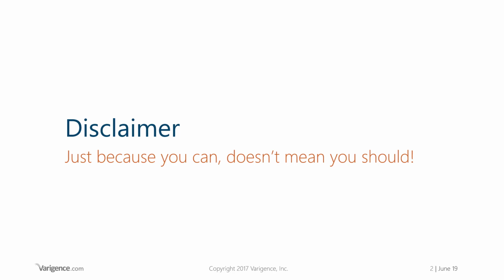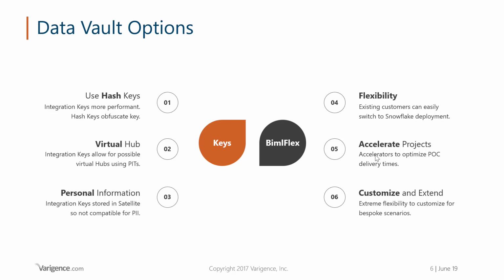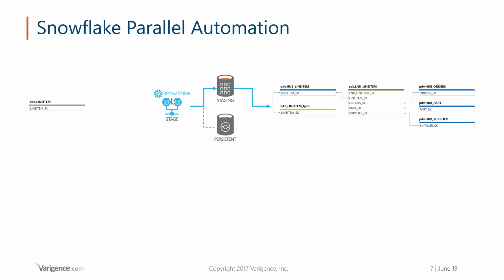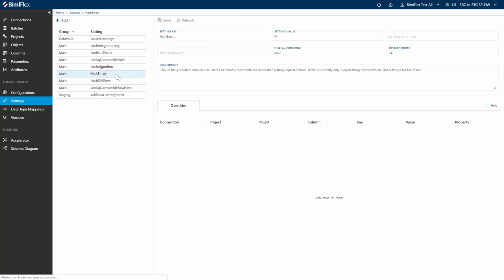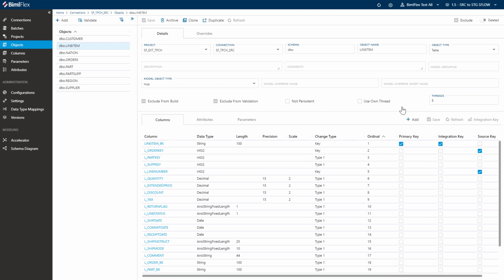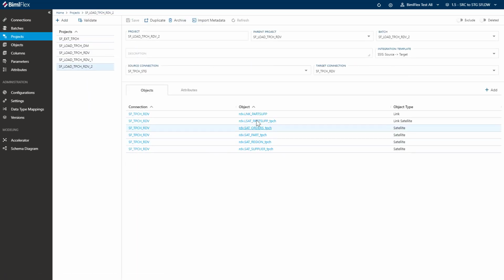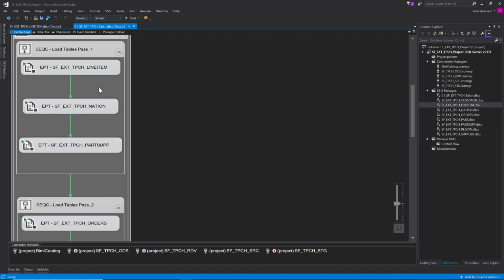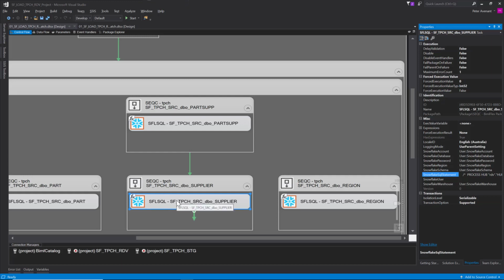Snowflake Parallel Loading with Integration Keys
In the webcast, we demonstrate how you can switch between HashKey and BusinessKey implementations and also configure multiple Snowflake compute warehouses for extreme parallel loading.